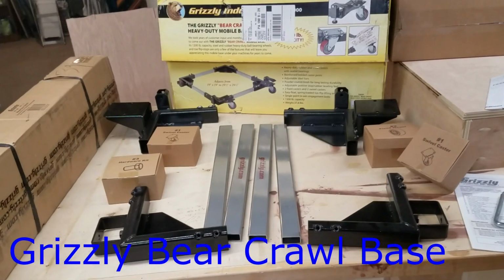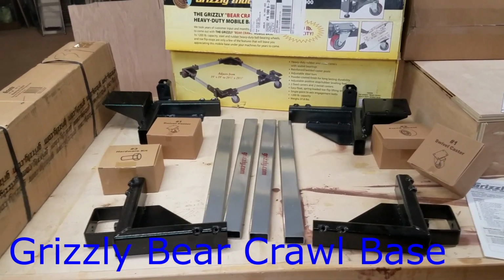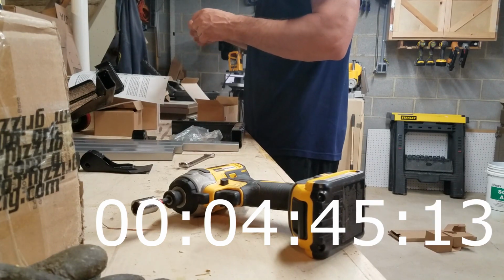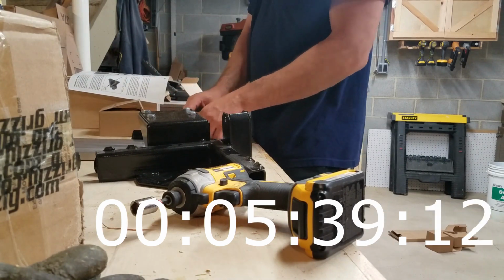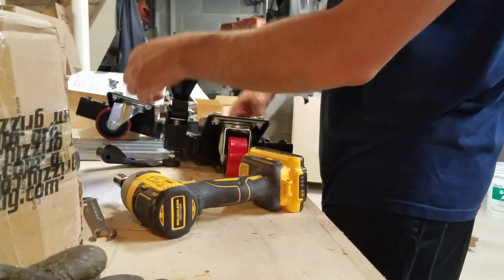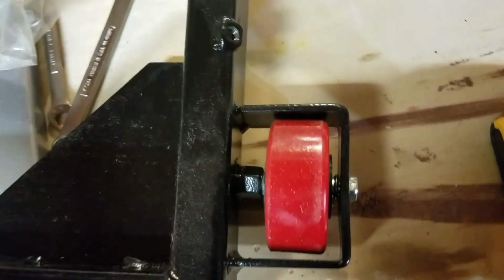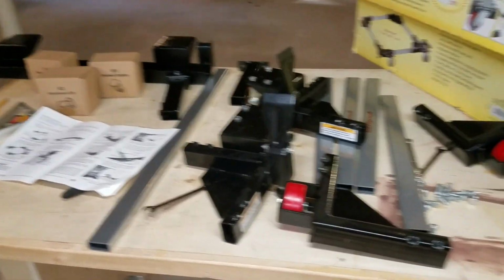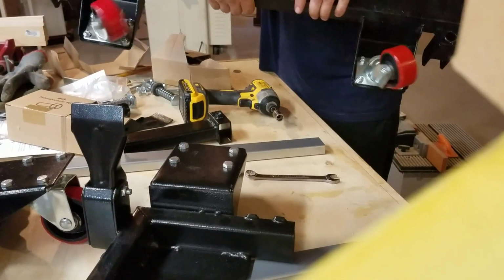Review: Grizzly Bear Crawl Mobile Base With Extension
In this video I assemble the Grizzly Bear Crawl mobile base with the optional extension.  I really like this product and would recommend it.  It was very easy to assemble and rolls easily.  There was one minor defect with the mount for one of the stationary wheels.  The wheel is at an angle because the mount is either bent or machined wrong and it causes the wheel to hit part of the mount.  Its not a huge deal but does bring down the quality a bit.